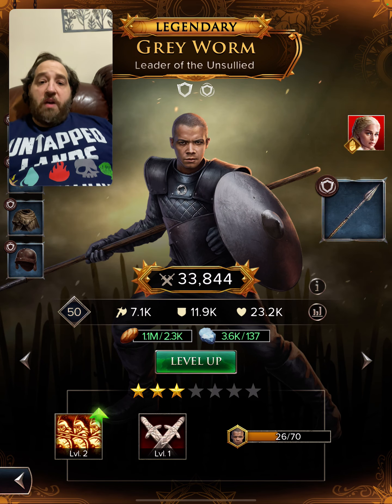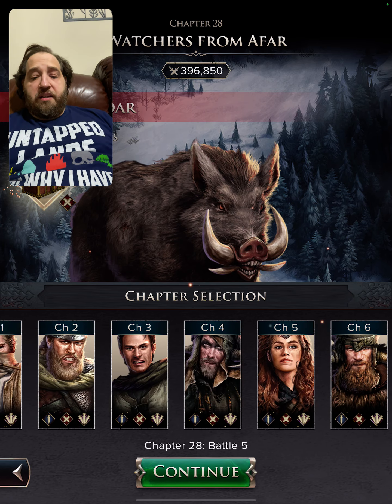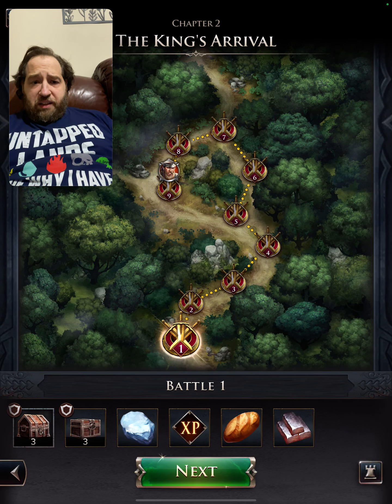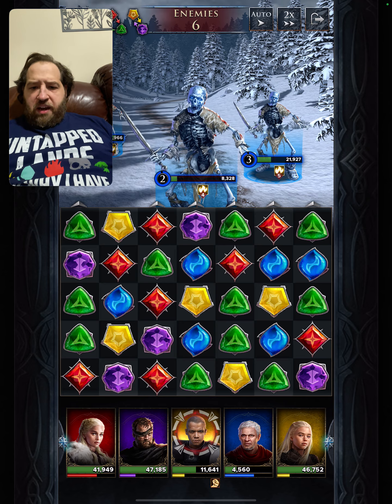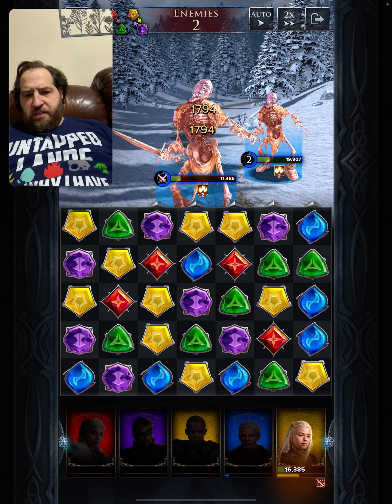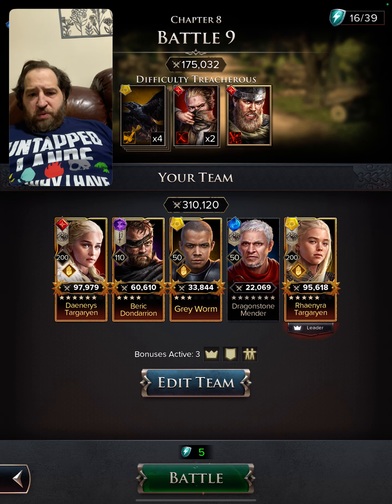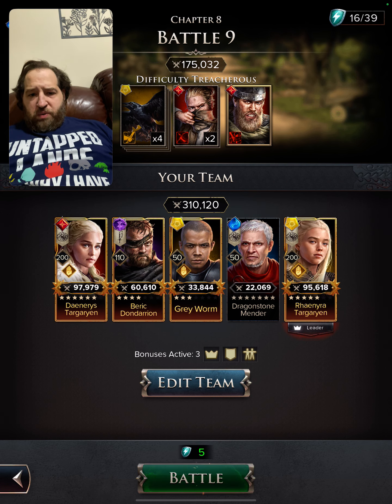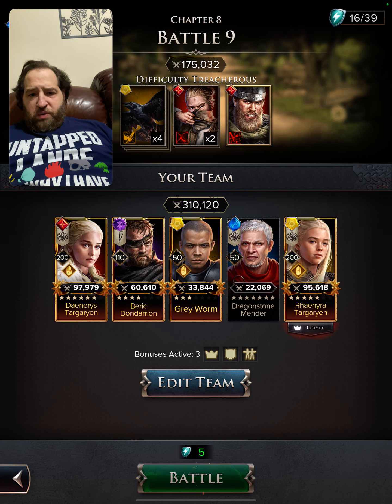Grey Worm HERO HIGHLIGHT: Overview and Gameplay 🥊 | Game of Thrones Legends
✨KING ARTHUR Discord Server ✨ Grey Worm Hero Highlight featuring overview and gameplay of him in action. Game of Thrones Legends Video 🐲

DOING FREE ROSTER REVIEWS ON DISCORD 🆓